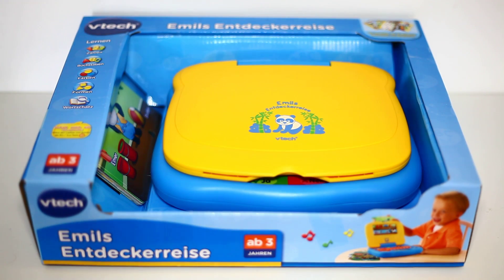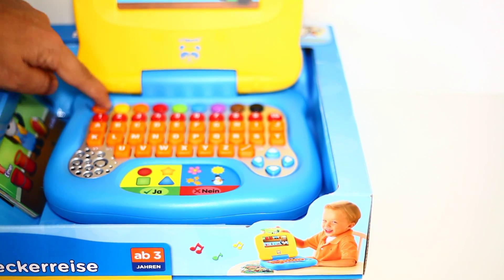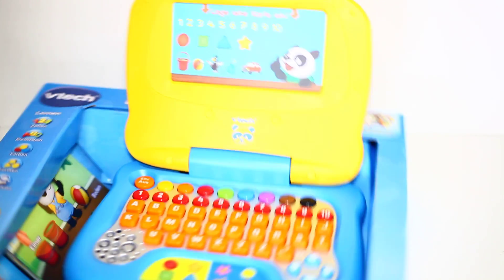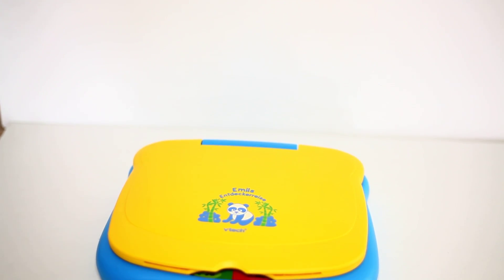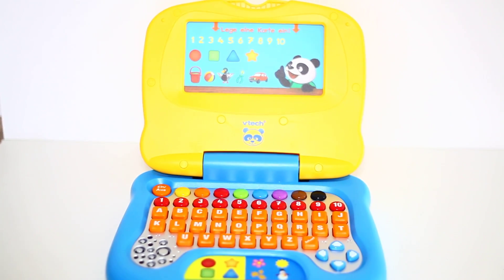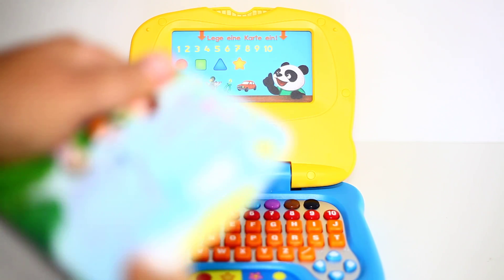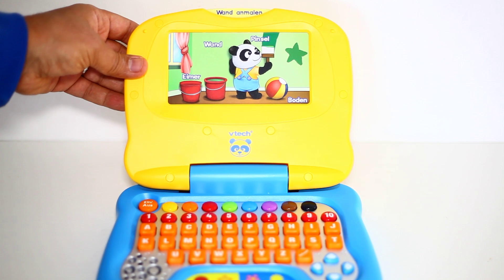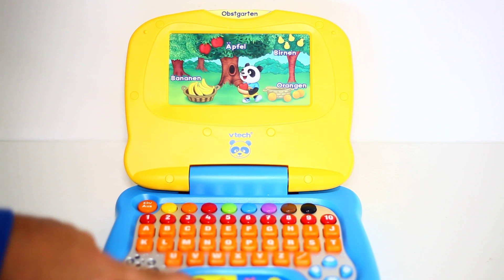Emils Learning 123 ABC Keyboard 玩具 игрушки